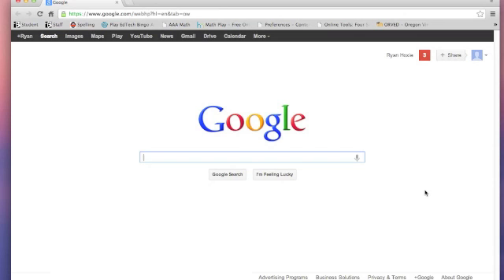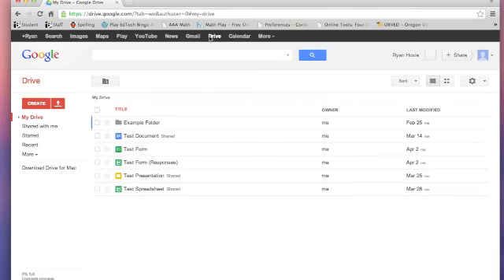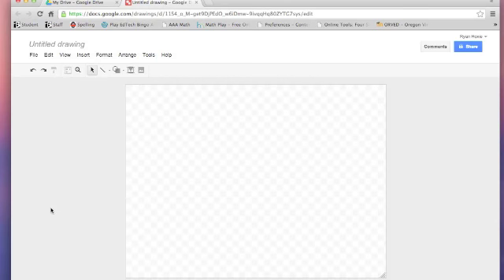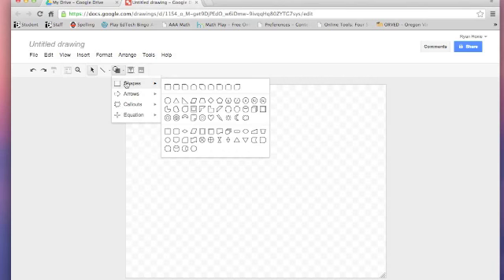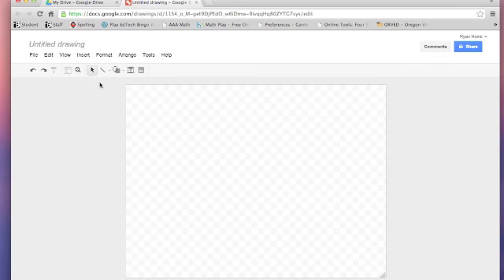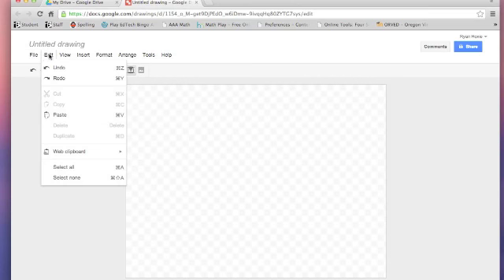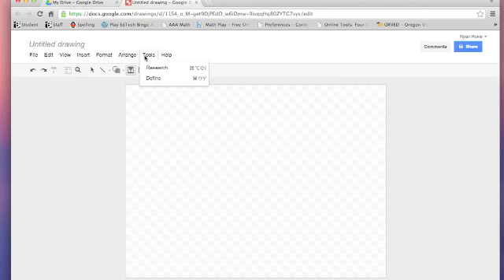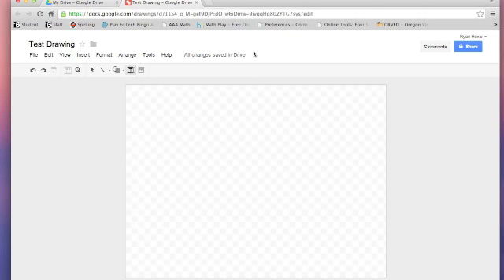Unit 3, Lesson 3 Part 1